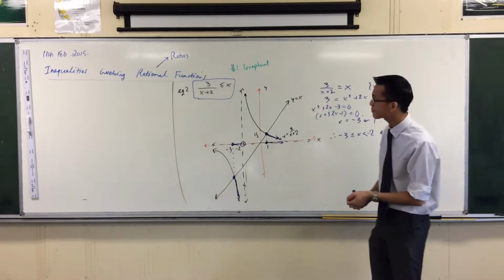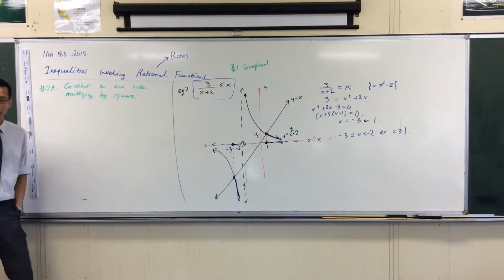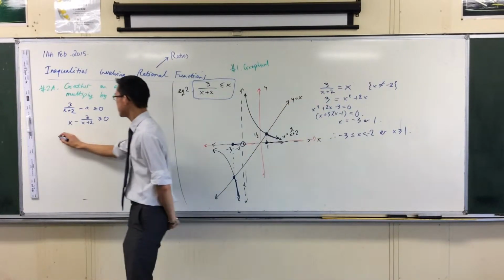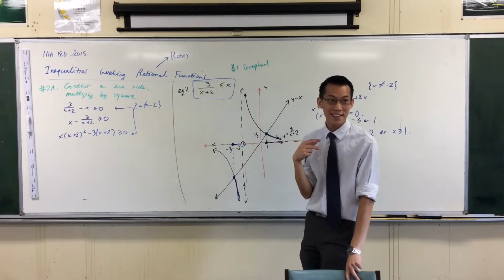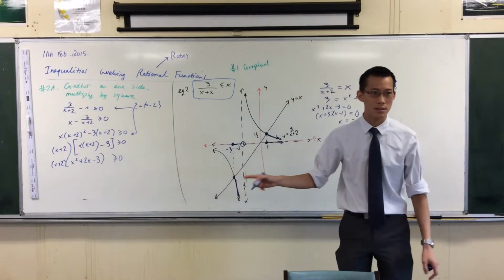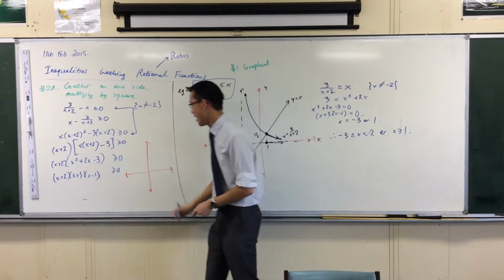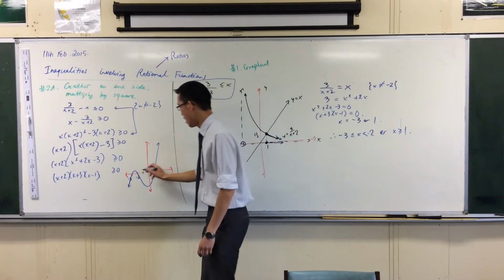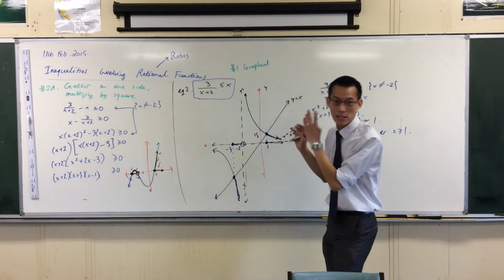Solving Inequalities w/ Rational & Linear Functions (2 of 3: Multiplying by the Square)